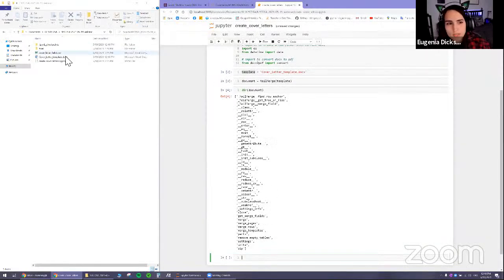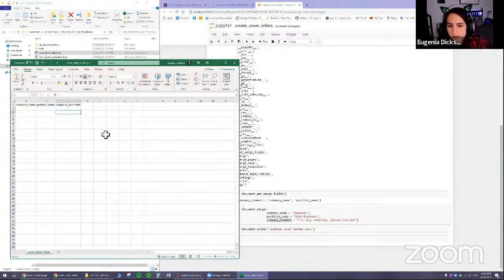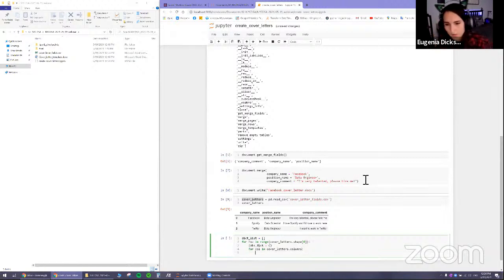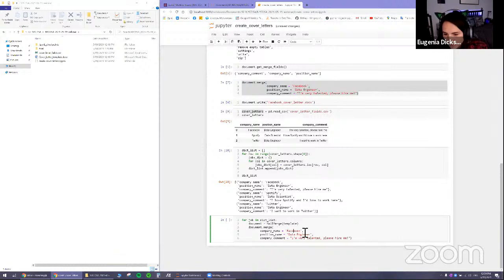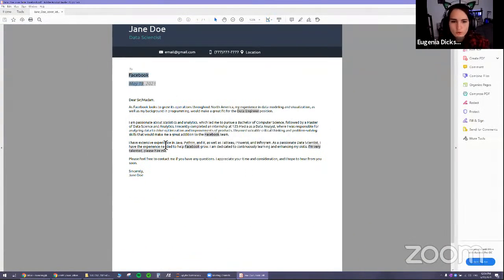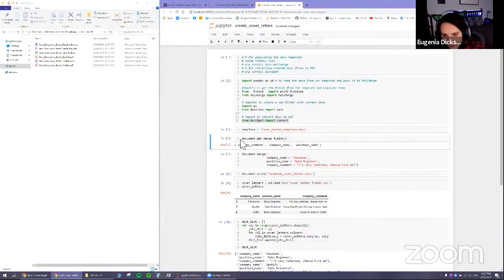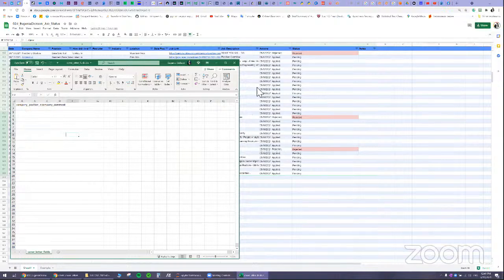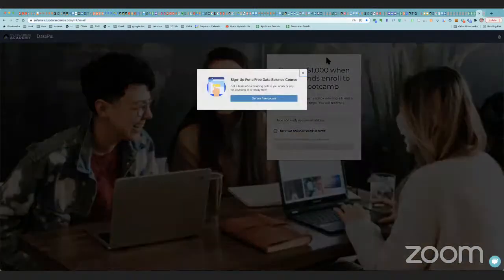NYCDSA Webinar | How to automate your Cover Letter using Python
If you have gone through the tedious process of looking for a job, you must know how time-consuming writing cover letters can be! We are going to free you from the headaches and equip you with automated cover letter generation skills with python!

Learn with Eugenia Dickson, NYCDSA alumna. She will talk about how to automate the routine of creating cover letters while keeping them personalized.